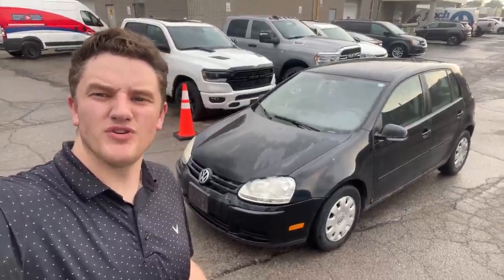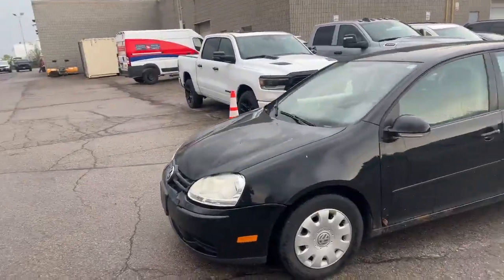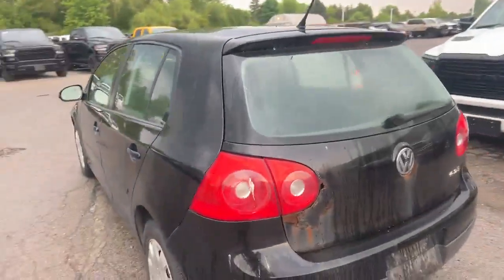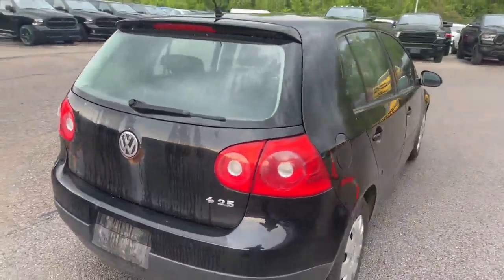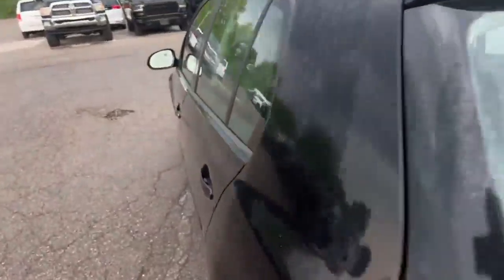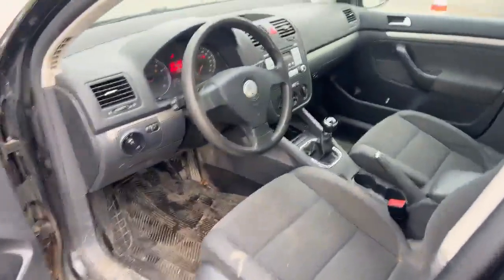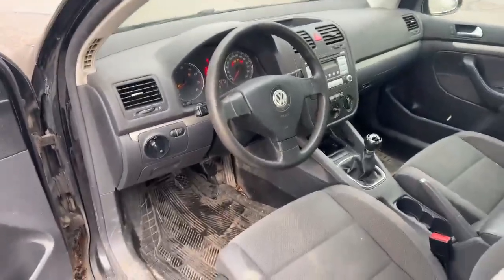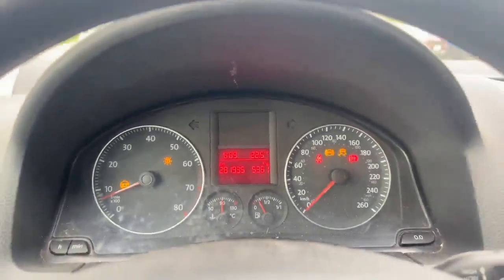2009 VW Rabbit Walkaround | Finch Used Cars